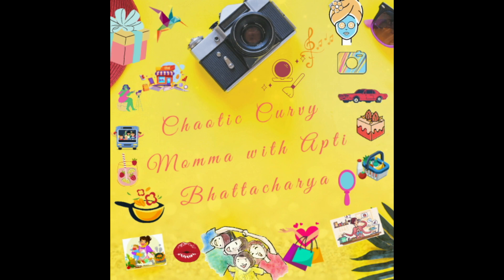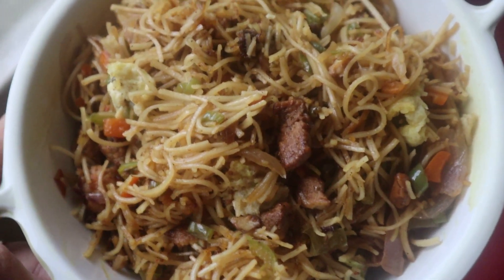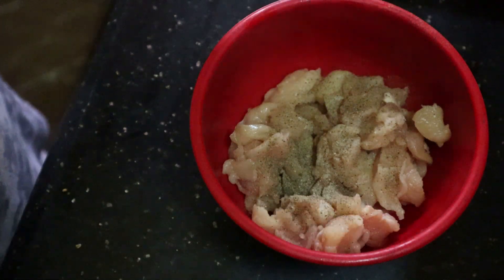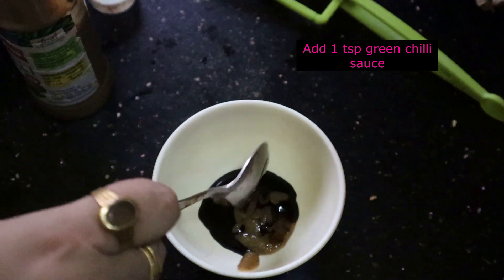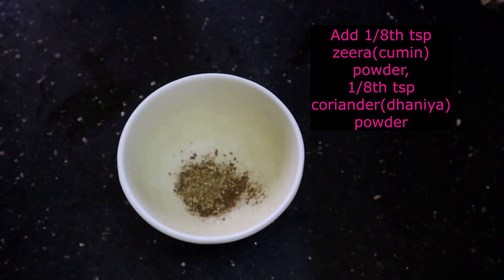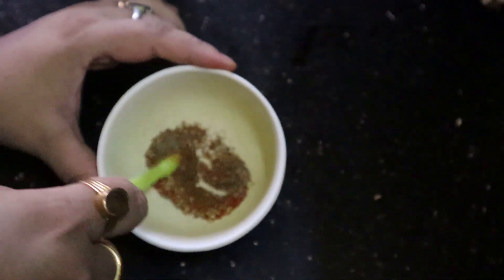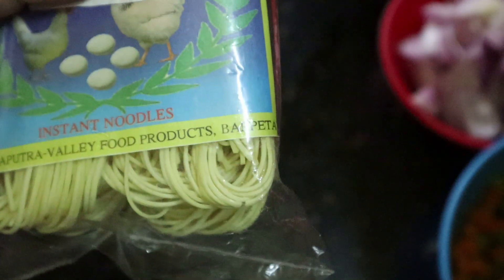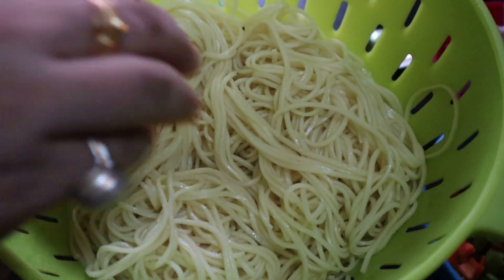Egg and Chicken Chow/Assamese food vlog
This is an humble effort to show you guys my version of homemade desi style egg chicken chow.I tried this chow during last lockdown when I was immensely missing my share of junk food, and ended up making this which strangely tasted good. Hoping that you all would try this recipe once at home and do share your feedbacks if you did.

take care n lots of love